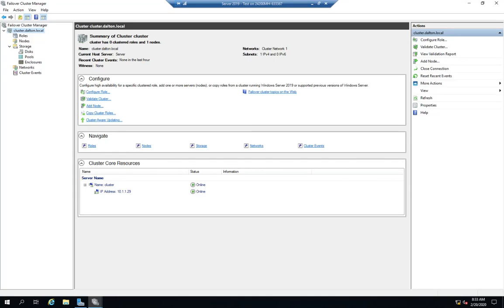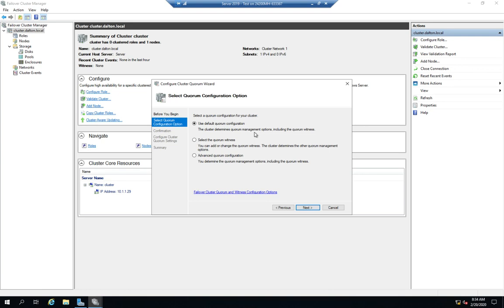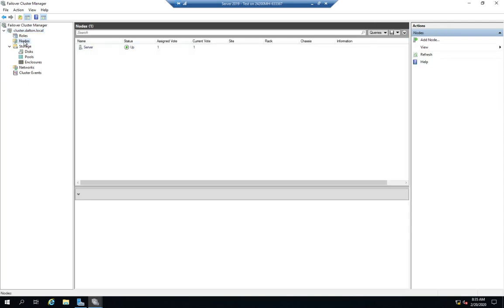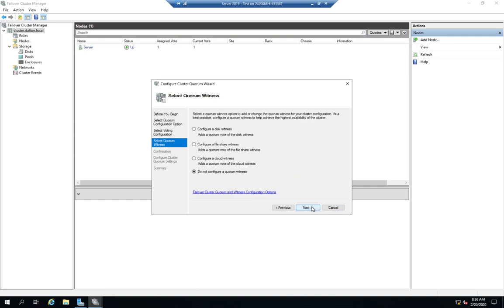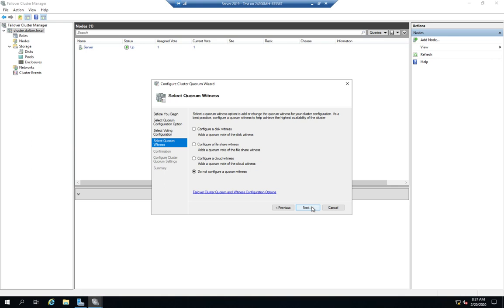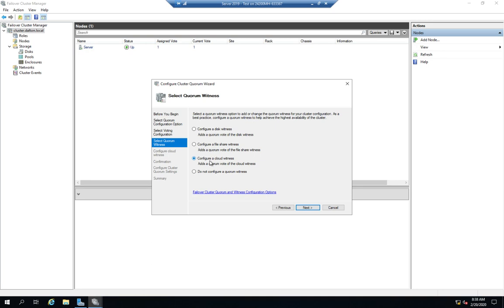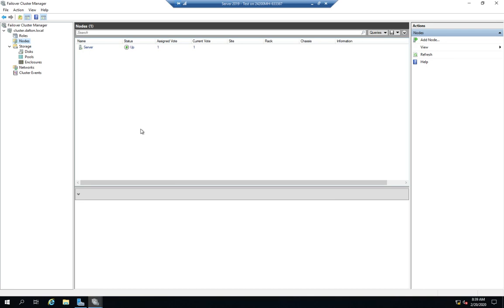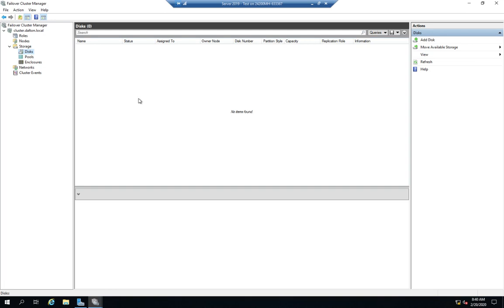Configuring Cluster Quorum Settings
Configuring quorum settings on a Windows failover cluster